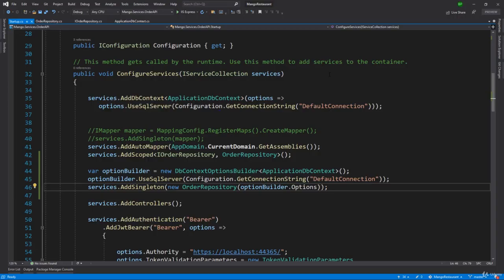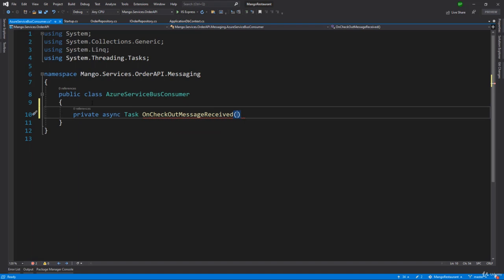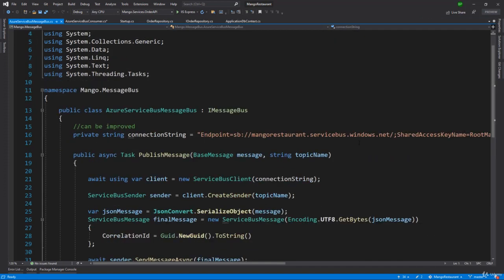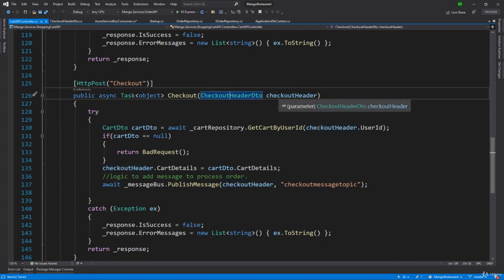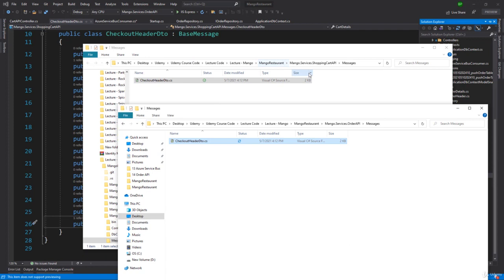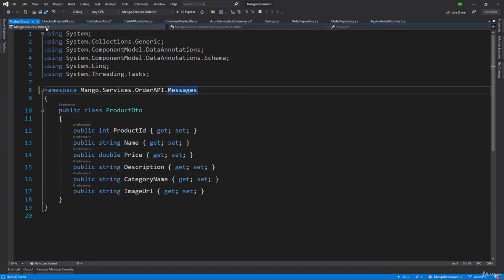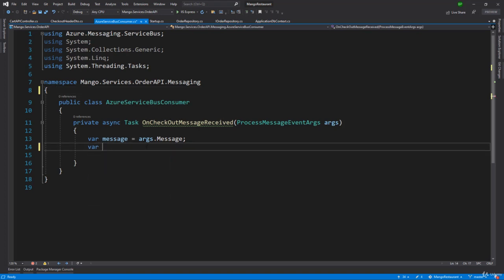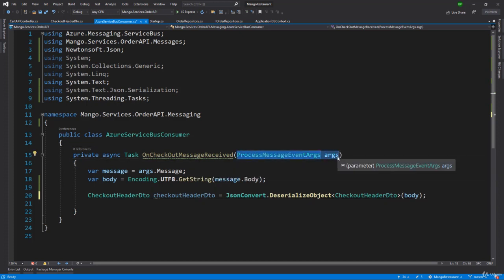Part 113 : Create Models for Azure Messaging